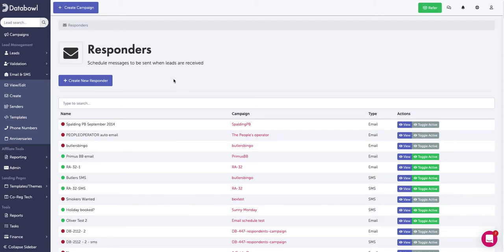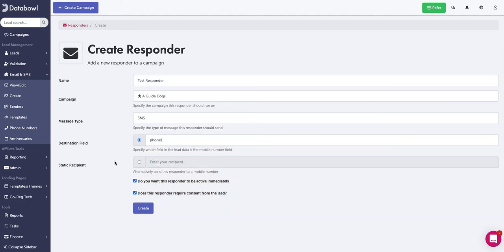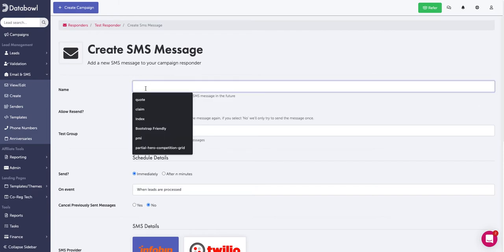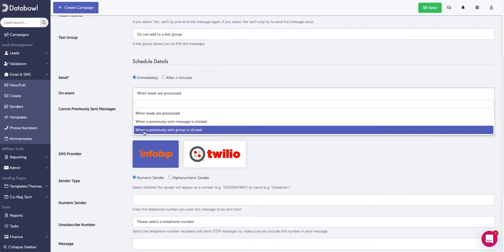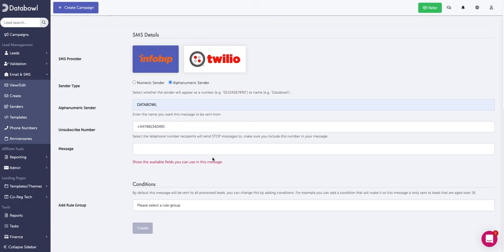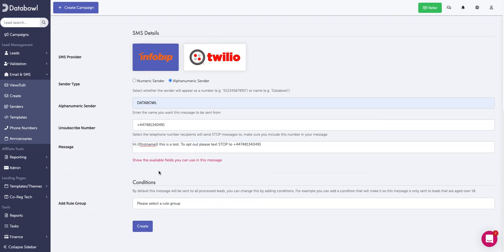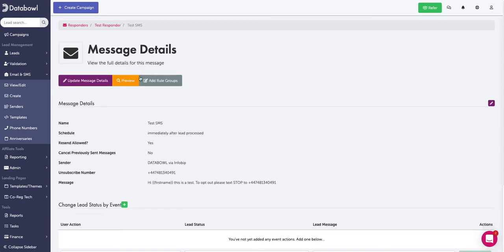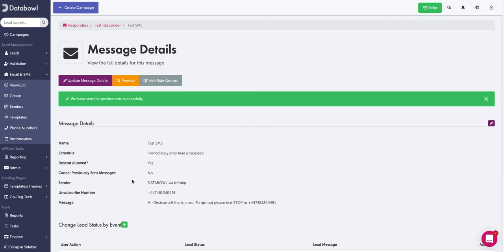Databowl Tips - How To Create an SMS Responder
Did you know SMS open rates can be as high as 98% compared to an average of around 20% for Email Marketing? With this in mind it's worth knowing how to set up your SMS Responders in Databowl for an extra tool in your marketing kit. In this video Cory shows you just how simple it is to do!